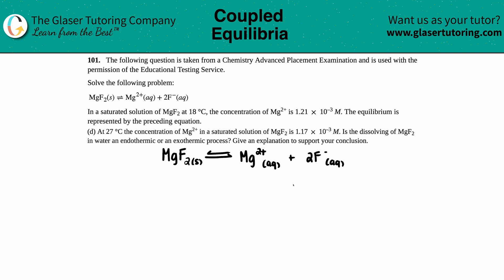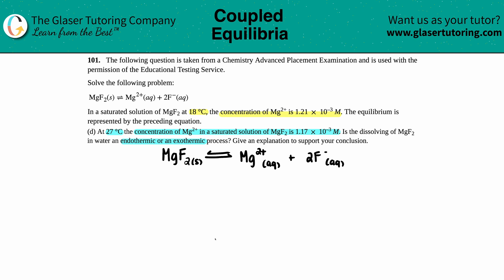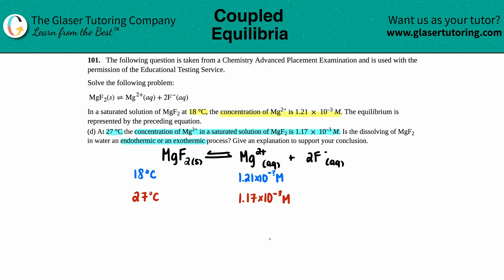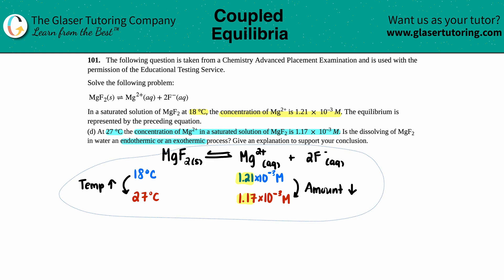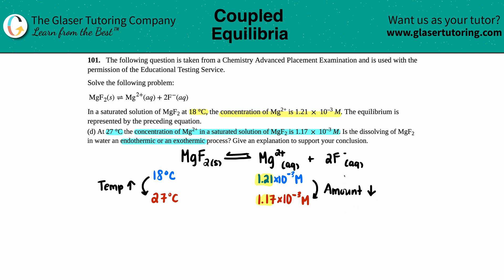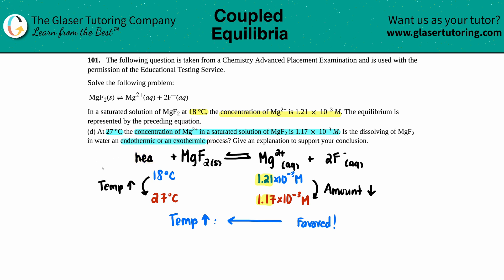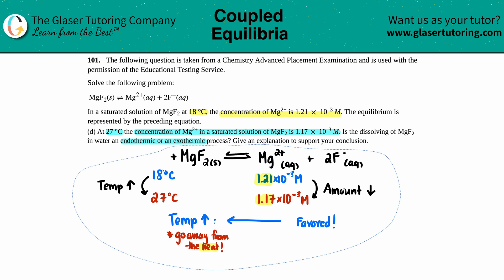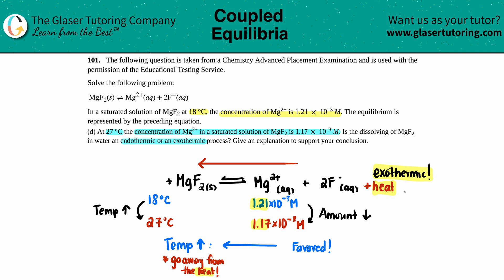15.101d | At 27 °C the concentration of Mg2+ in a saturated solution of MgF2 is 1.17 × 10^–3 M. Is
The following question is taken from a Chemistry Advanced Placement Examination and is used with the permission of the Educational Testing Service.
Solve the following problem:
MgF2(s) ⇌ Mg2+(aq) + 2F−(aq)
In a saturated solution of MgF2 at 18 °C, the concentration of Mg2+ is 1.21 × 10^–3 M. The equilibrium is represented by the preceding equation.
(d) At 27 °C the concentration of Mg2+ in a saturated solution of MgF2 is 1.17 × 10–3 M. Is the dissolving of MgF2 in water an endothermic or an exothermic process? Give an explanation to support your conclusion.